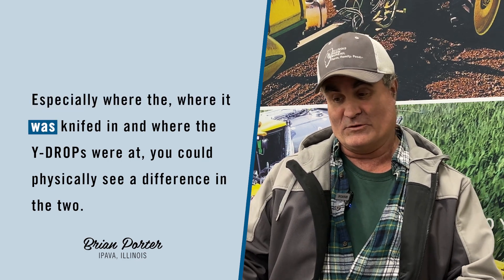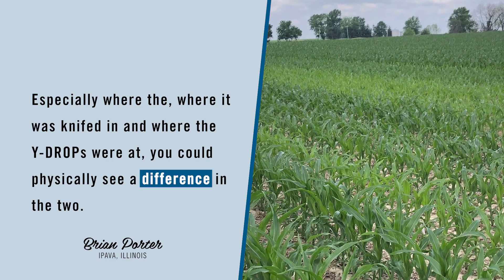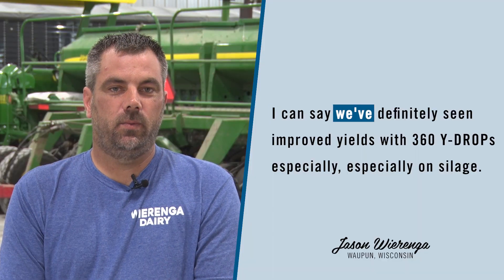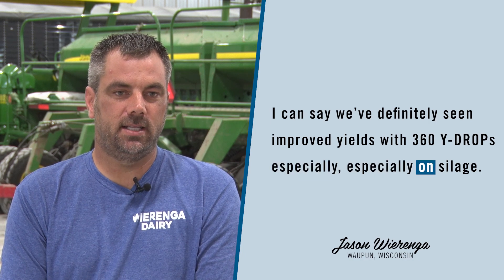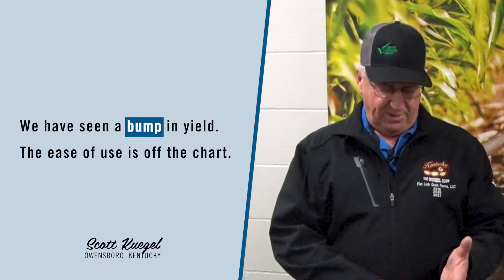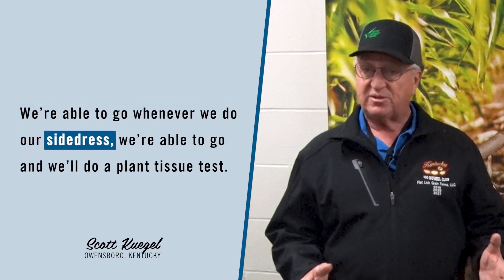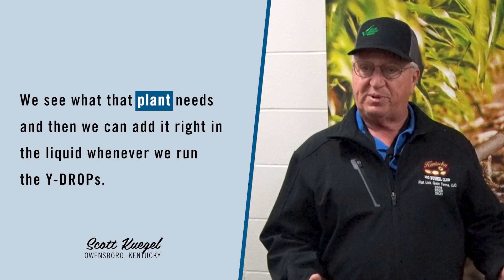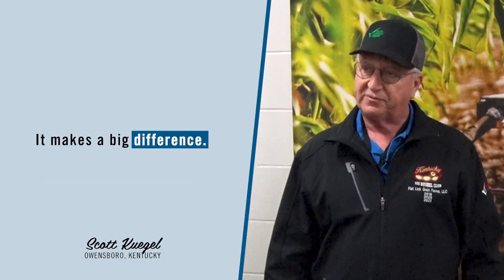Better Nitrogen Placement with 360 Y-DROP Sidedress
Growers with 360 Y-DROP sidedress see better plant heath AND yield. See all our trial data at 360yieldresults.com.